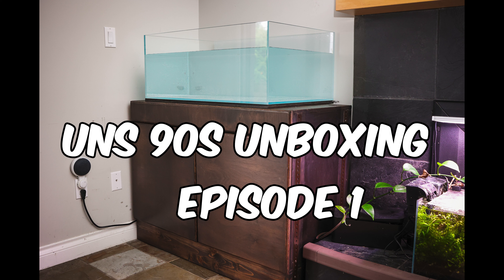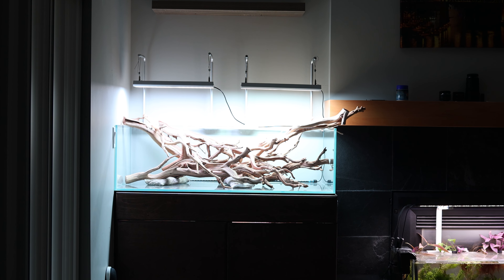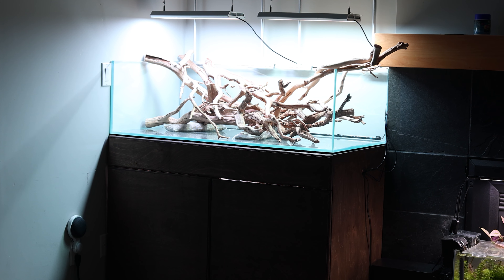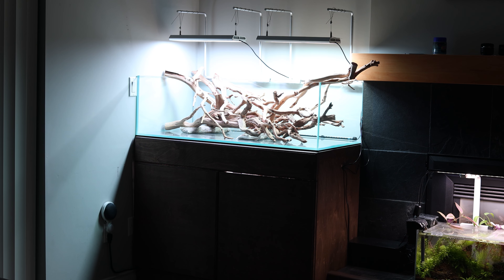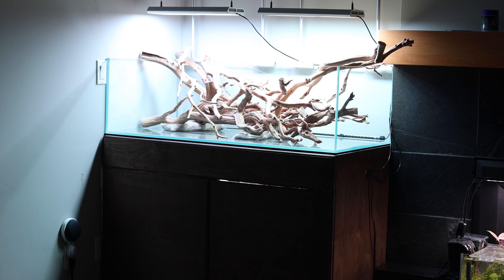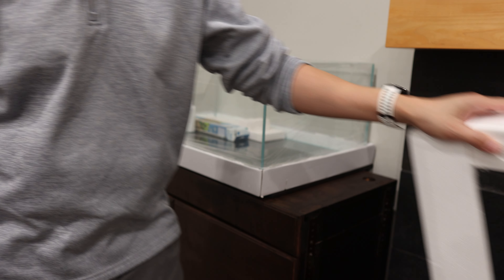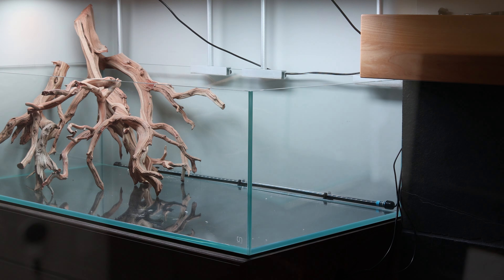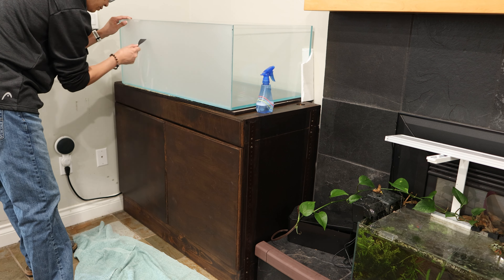Ultimate Aquascaping Adventure: Unboxing My UNS 90S Shallow Tank | Episode 1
Ah, the world of aquascaping. Although I am full force into shrimp keeping and breeding, I’ve got the itch to get back into some aquascaping. I do currently have one 36x12x12, 3 foot long planted tank that’s doing quite well. Went with this UNS 90s tank for my next project. 90x22x14h, should be an interesting ratio to work with. Do you like aquascaping and have some planted tanks?

Latest unboxing video of my UNS 90s high clarity rimless aquarium shallow tank. Episode 1  in this series of setiing this aquaascape.

Unboxing of my UNS 90S

Follow me in my adventures